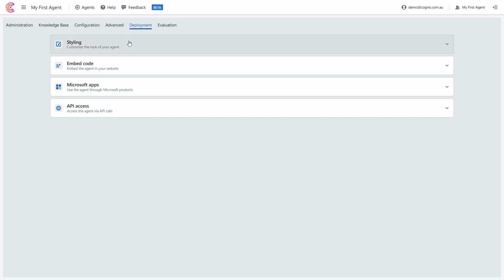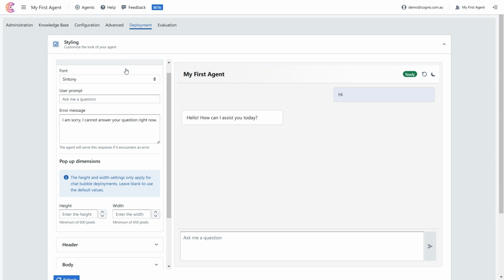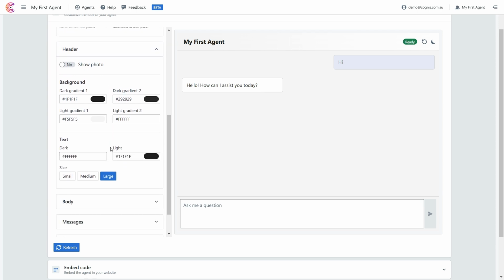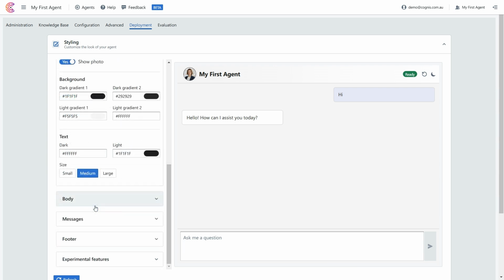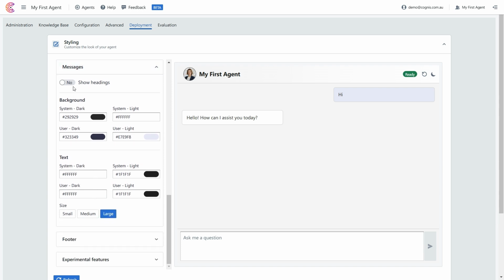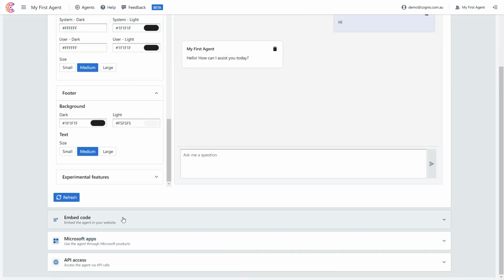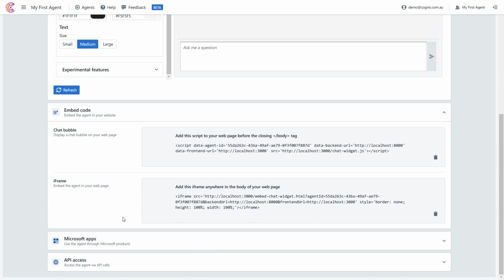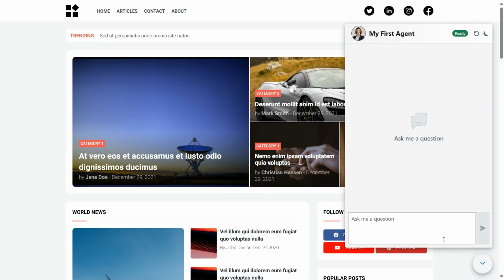Deploying Through A Website On Catalyst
Catalyst is a no-code expert augmentation platform that allows non-technical users to rapidly build, evaluate and deploy AI agents. With Catalyst, organisations can empower business users to create agentic AI solutions that range from simple Q&A bots to complex, AI-powered workflows.

In this tutorial, you will learn how to deploy a QA agent through a website.